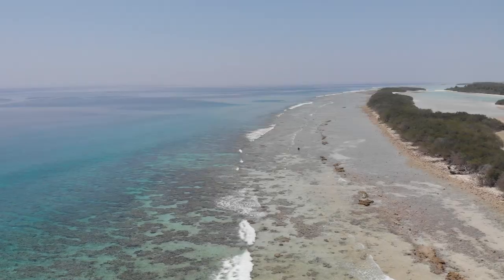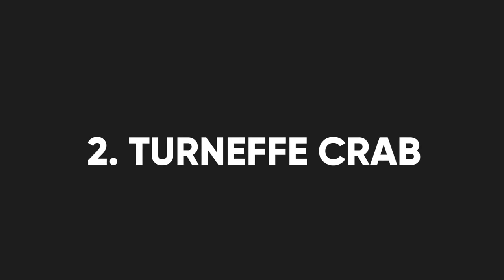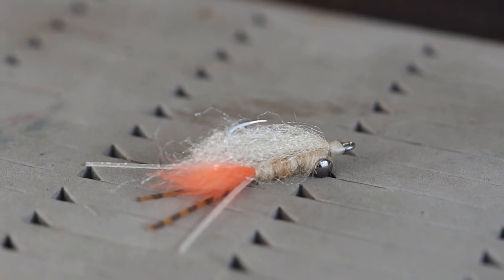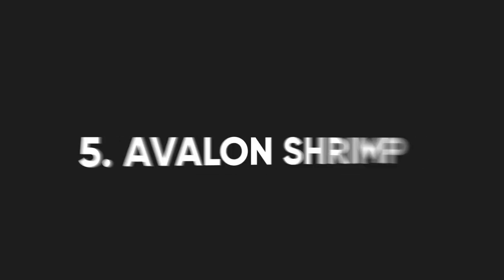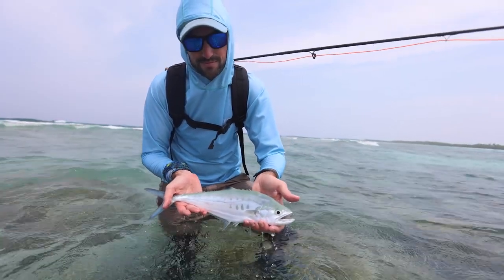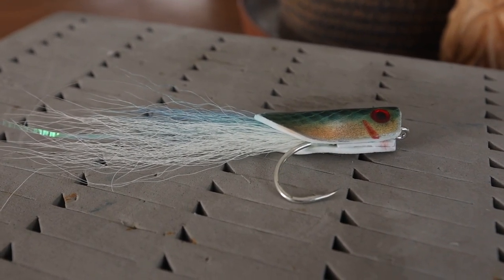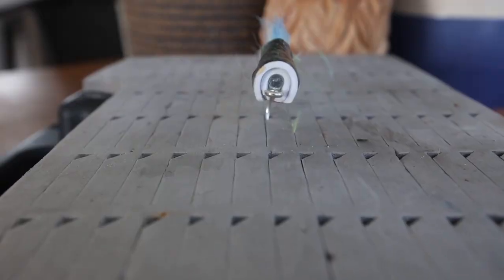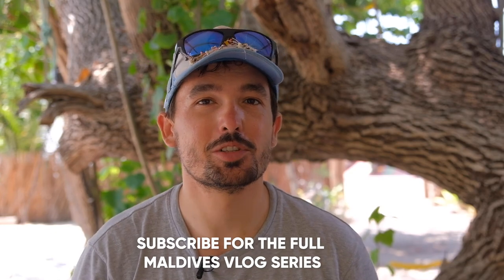10 Best Saltwater Flies (Fly Guide's Choice)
In this video, professional saltwater fly fishing guide and long-time angler Pierre, shares the 10 best saltwater flies you can have in your box for a variety of species in various saltwater conditions and destinations.

From surf fishing to sand flats fishing, boat fishing, and more, don't miss this video on the best saltwater flies if you fish saltwater often.

Pierre covers the best flies for saltwater. These are flies that all fly fishers need in their fly box, as well as how to fish each one, plus info on how to tie them.

About Pierre:
Pierre has professionally guided hundreds of saltwater fishing clients in both The Seychelles and Costa Rica and had considerable knowledge and experience in saltwater fly fishing.

He also ties flies professionally and sells them from his online shop. Pierre and the team tied all of the flies on this Maldives trip and has many tutorials for how to tie saltwater flies on our channel.

Special thanks to Snowbee-USA for helping make this entire series possible.

Maldives How-To Series:
How To Pack For a Saltwater Fly Fishing Trip: Coming Soon...
Fly Fishing Maldives (The Complete Guide): Coming Soon...
Best Saltwater Flies: YOU ARE HERE
Best Saltwater Fly Fishing Gear: Coming Soon...

Gear Used During This Trip:
Snowbee Prestige 10wt:
Snowbee Spectre 10/11 Reel:

CHAPTERS:
  0:00 Introduction
  0:17 Saltwater Fly Rods Used
  0:37 Types Of Saltwater Flies
  0:44 Crazy Charlie
  2:13 Turneffe Crab
  3:30 Spawning Shrimp
  4:37 Alphlexo Crab
  5:20 Avalon Shrimp
  6:00 Clouser Minnow
  7:06 EP Baitfish
  8:31 Semper
10:13 Crease Fly
11:11 Bouble Barrel Popper
12:00 Outro

Tight lines!